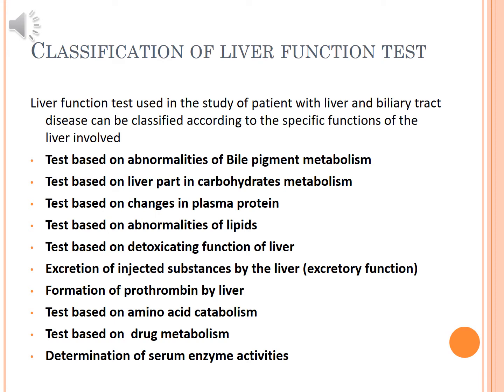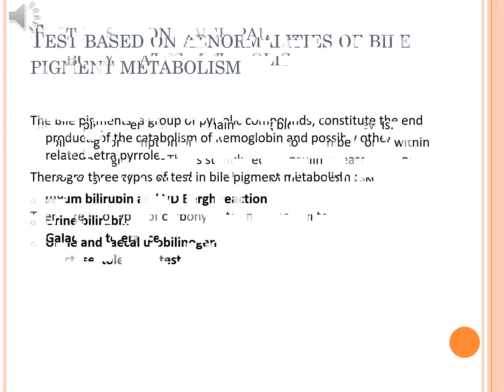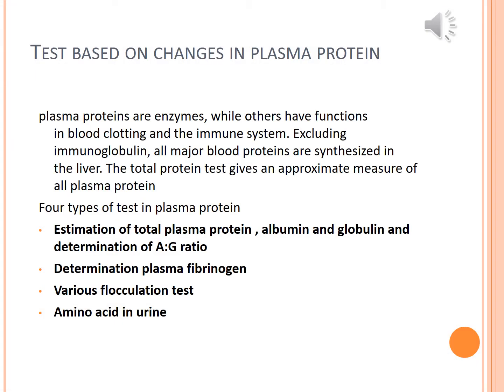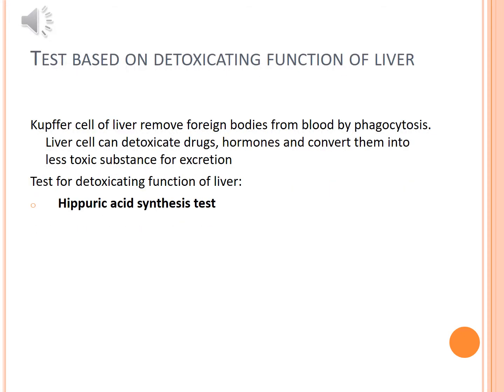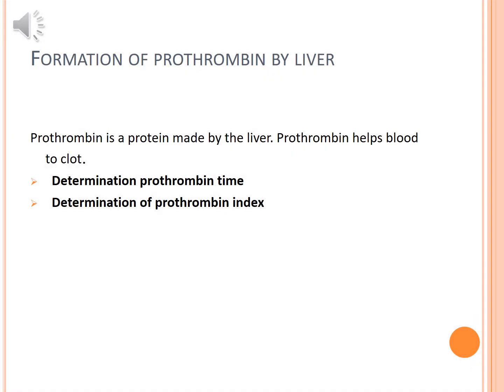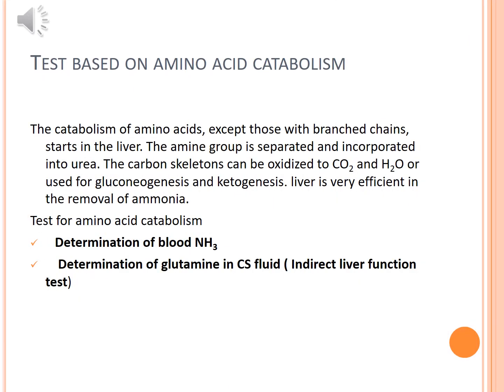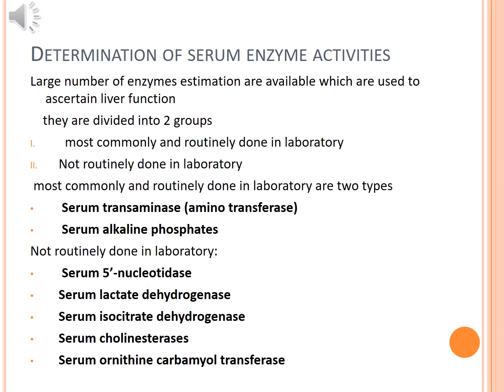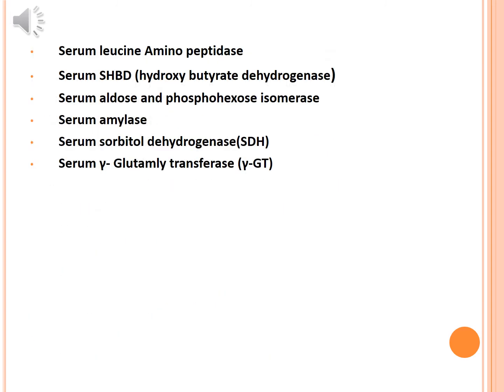Liver Function tests-Types